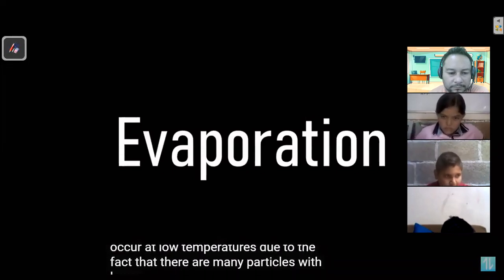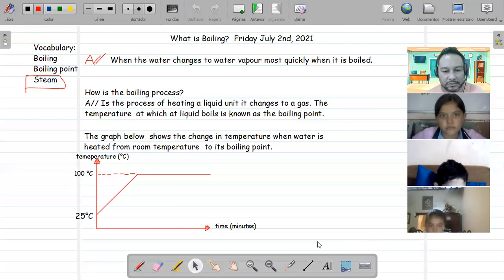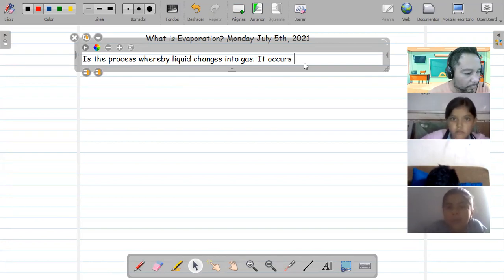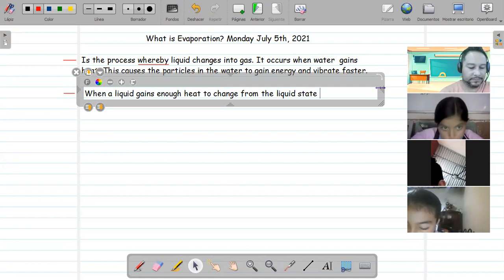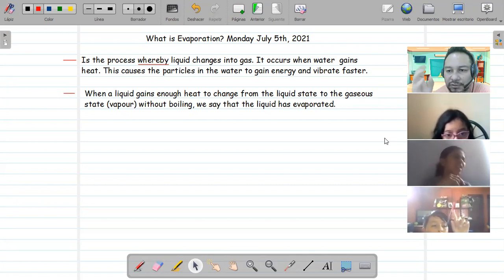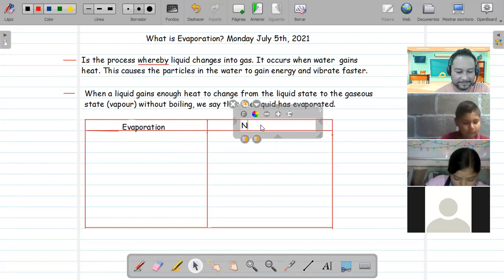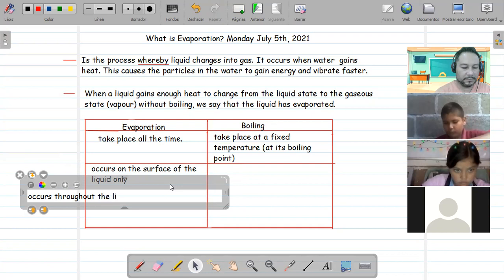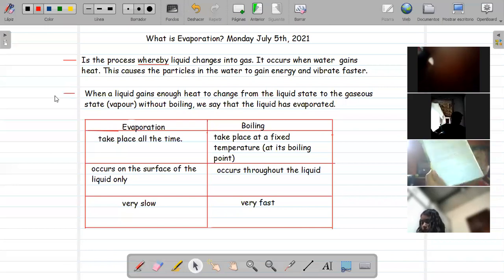Science w2 lll P